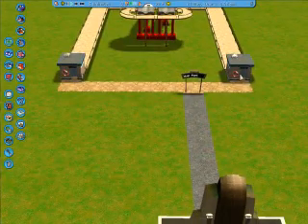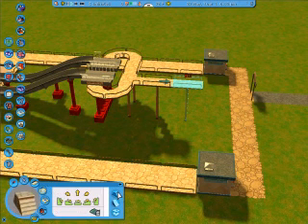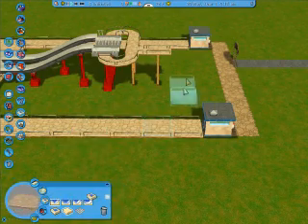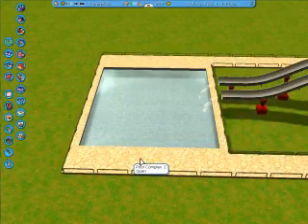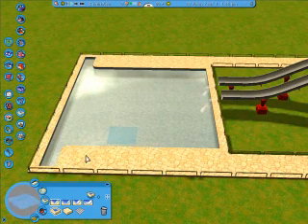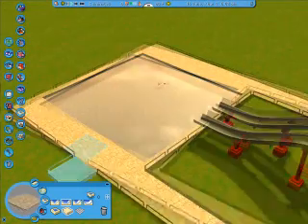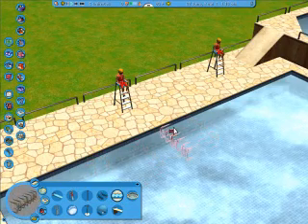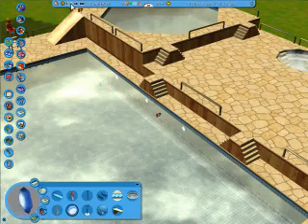RCT3 - Tutorial - WaterSlide 2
Continuation of the WaterSlide tutorial.  Platinum version of RCT3 is needed or the waterpark expansion.  This is an entry level guide.